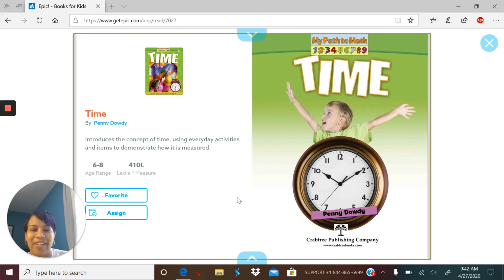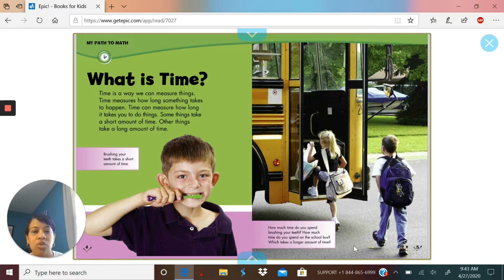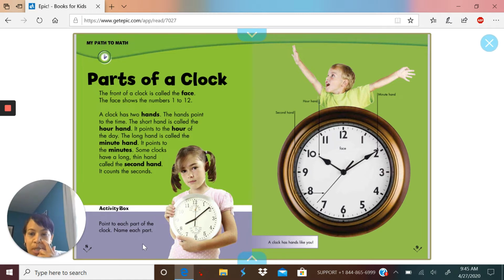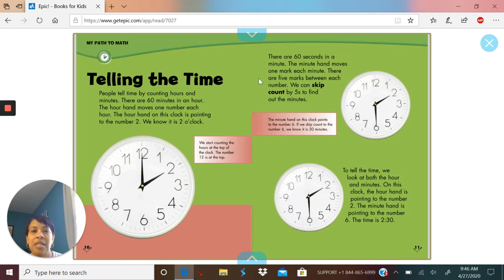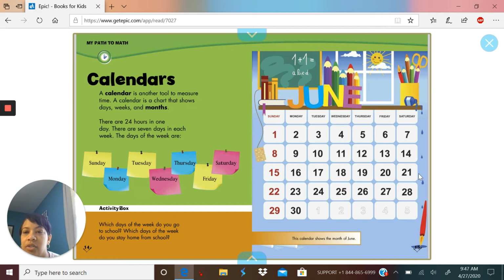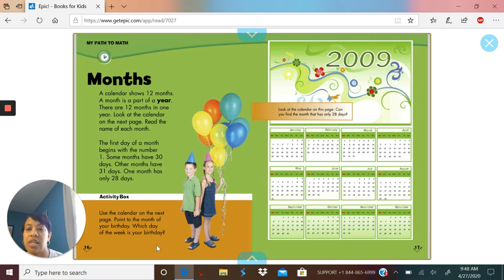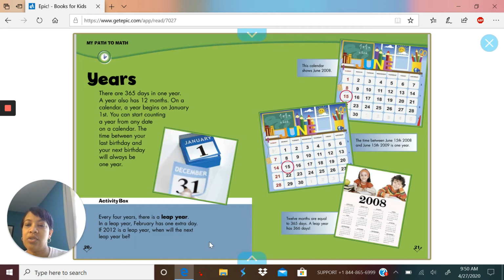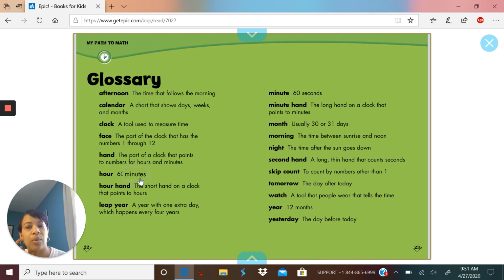Telling Time with Ms. Harling